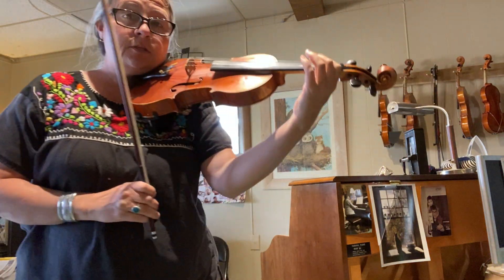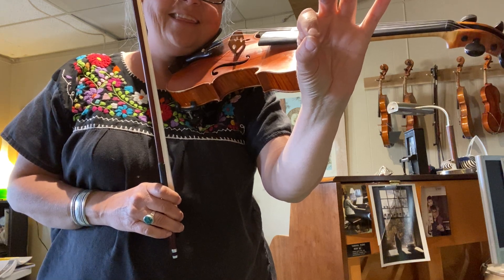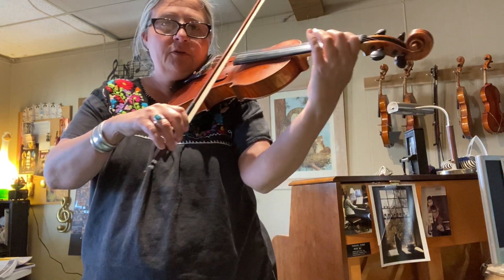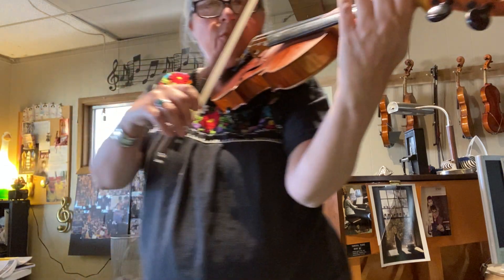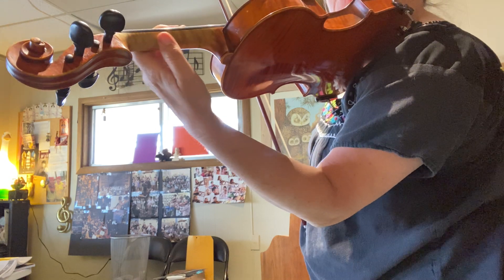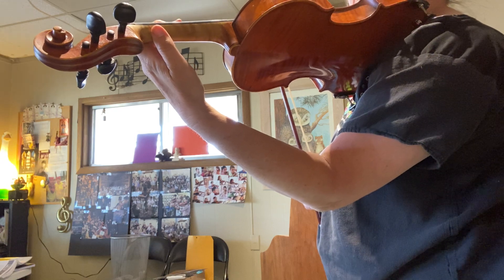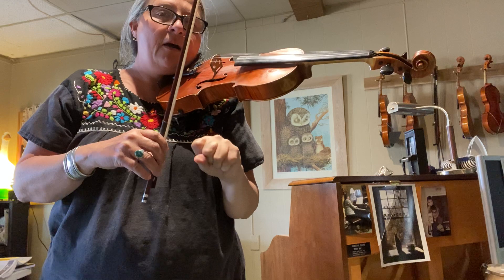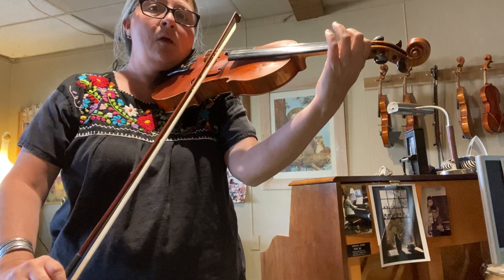Violin: shifting in Minuet in G to Half Position, measure 5